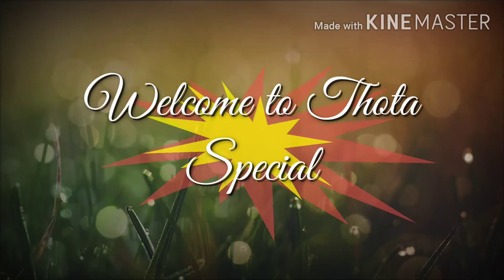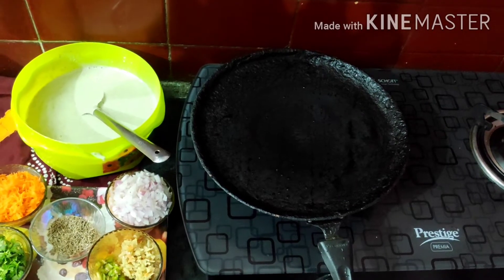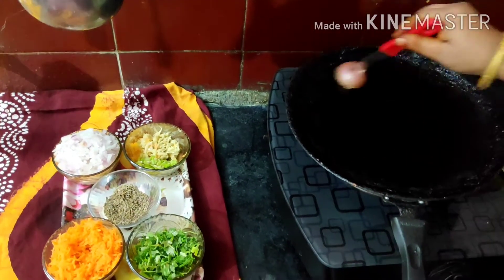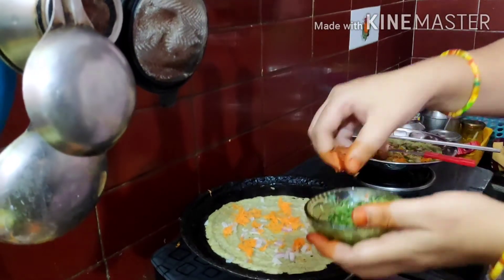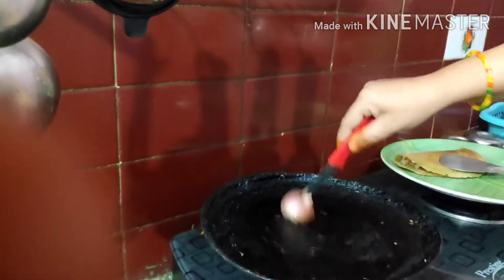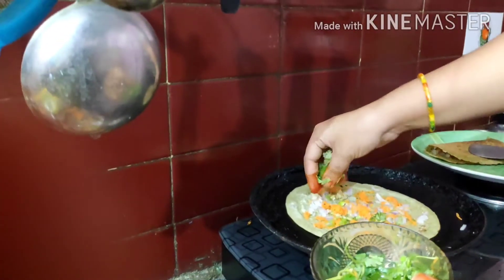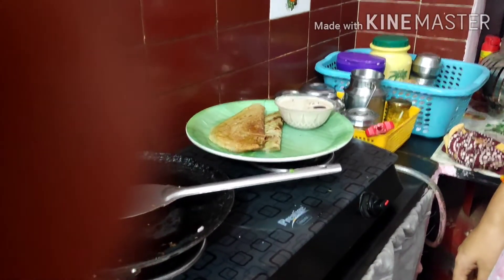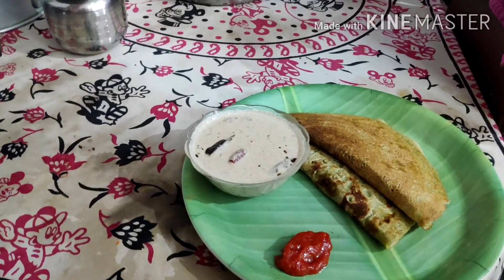How to make pesarattu in telugu | Pesarattu recipe & Groundnut Chutney | పెసరట్టు & పల్లి చట్నీ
హోటల్ స్టైల్లో ఉల్లి పెసరట్టు, పల్లి చట్నీ | Crispy Onion Pesarattu & Groundnut Chutney | Thota Special